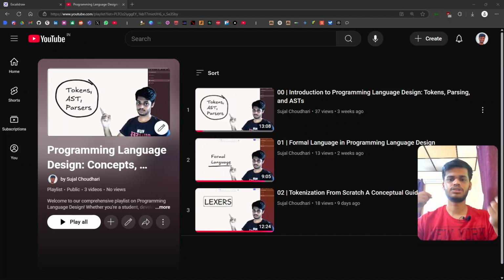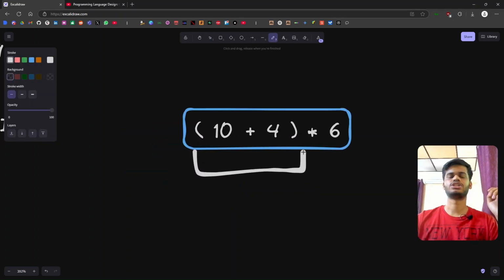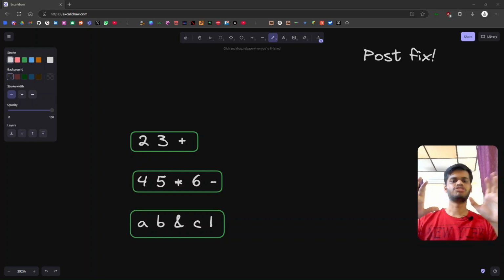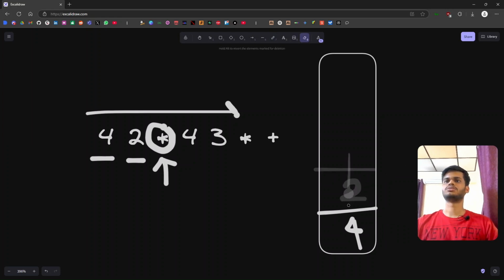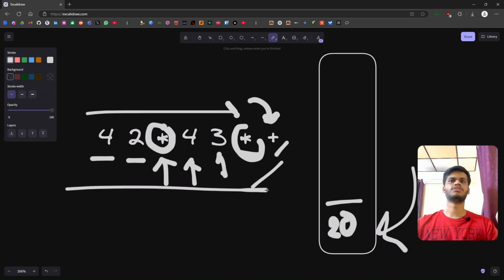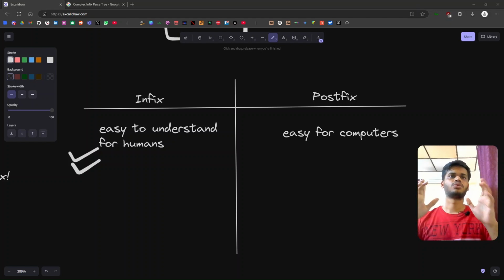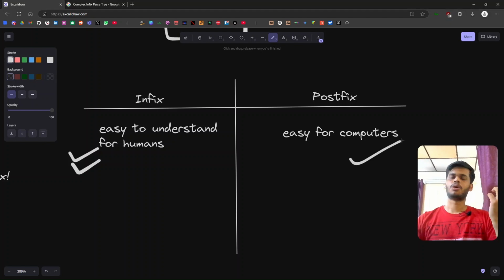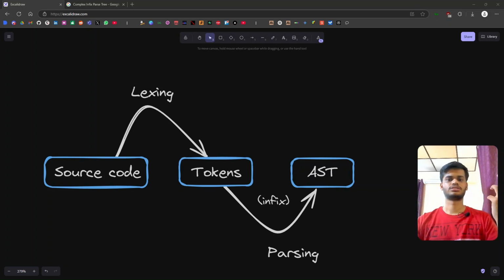03 | Infix & Postfix: Which Parsing Method is Right For YOU? (Lexing & Parsing Series)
Stop struggling with parsing!  Understand Infix and Postfix notation and how they impact code interpretation.  We clearly explain the advantages and disadvantages of each, showing you why Postfix is a compiler's best friend.  Perfect for students and anyone learning about compiler design.

In this video, we cover:

- Infix notation and its parsing challenges
- Postfix notation (RPN) and its stack-based simplicity
- Real-world examples and use cases
- Visualizations to make parsing clear!

Watch our previous videos on Lexing and Tokenization to build your - compiler knowledge from the ground up!

What parsing algorithm should we tackle next?  Tell us below!